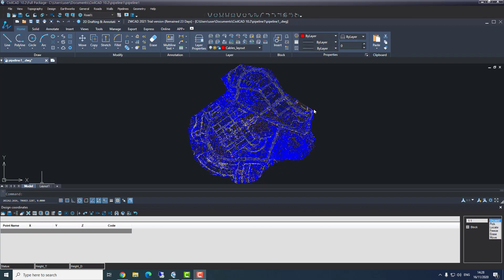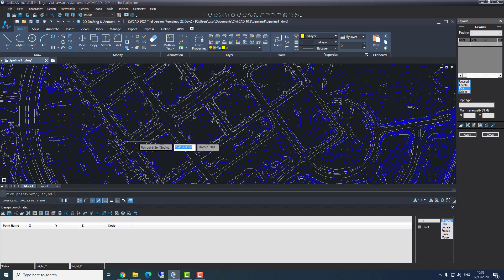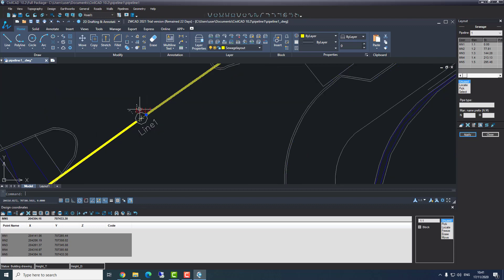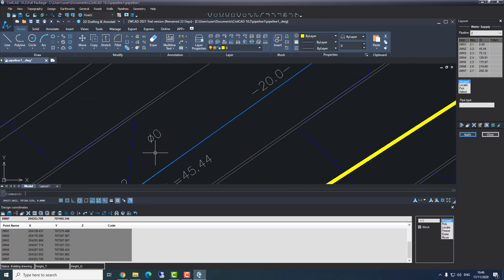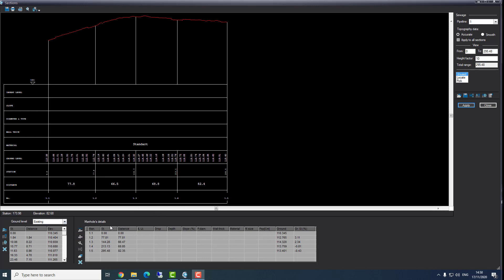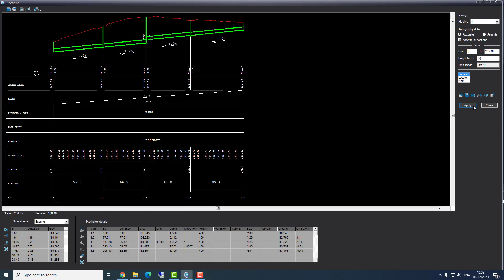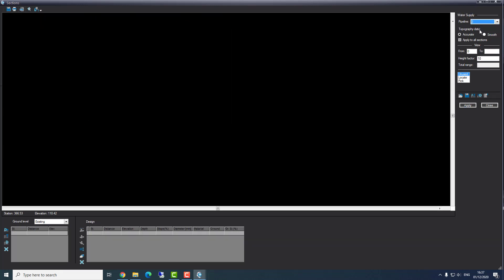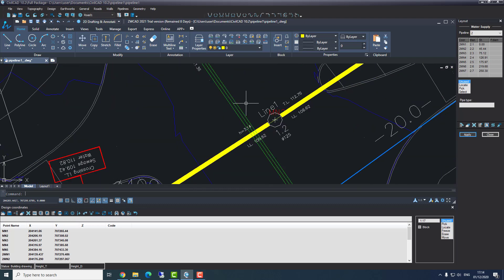CivilCAD Pipelines Tutorial-beginners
In this tutorial video we will learn to plan pipelines in CivilCAD: sewage drainage and water supply